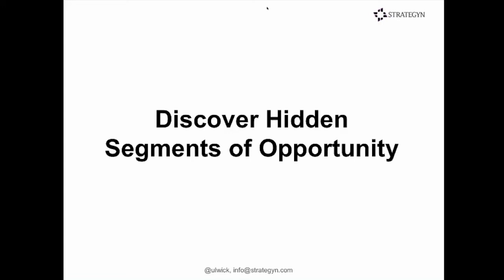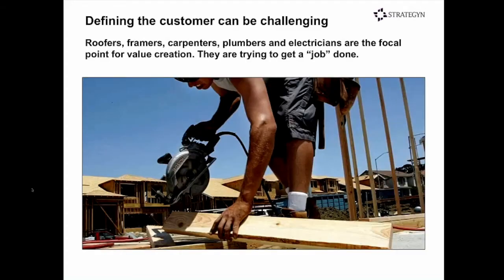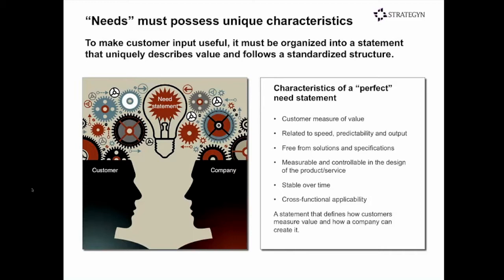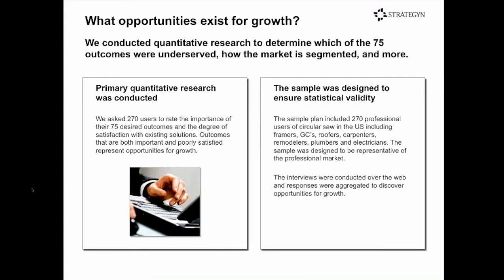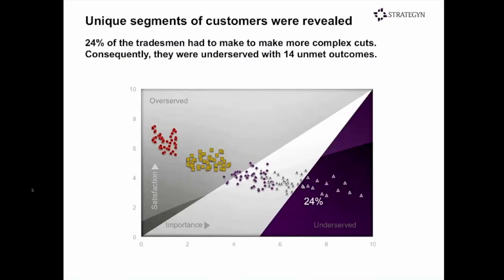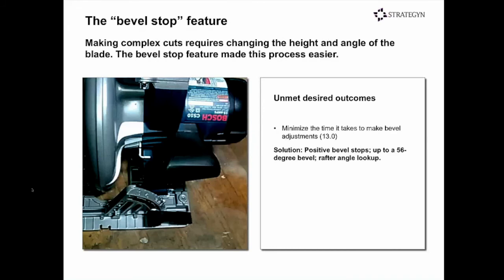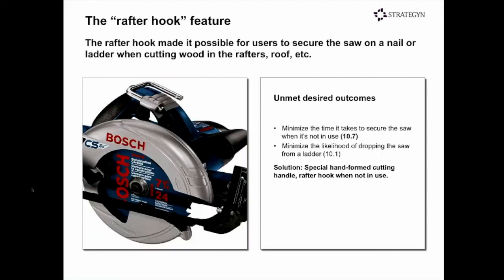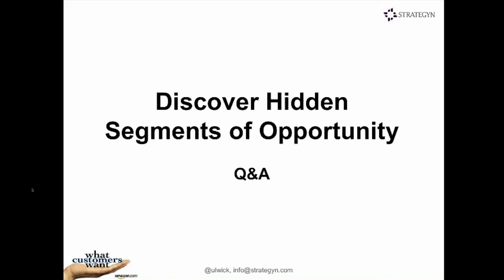Outcome-Based Segmentation: Discover Hidden Segments of Opportunity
Tony Ulwick, Founder and CEO of Strategyn, takes you through how market segmentation based on Outcome-Driven Innovation (ODI) reveals new and distinct customer segments based on similar unmet outcomes. Use outcome-based segmentation as the cornerstone of your market and product strategy.

Learn more about Jobs to be Done and Outcome-Driven Innovation®

THE BOOK: "JOBS TO BE DONE: Theory to Practice" by Anthony Ulwick